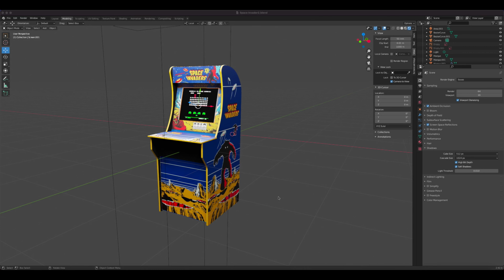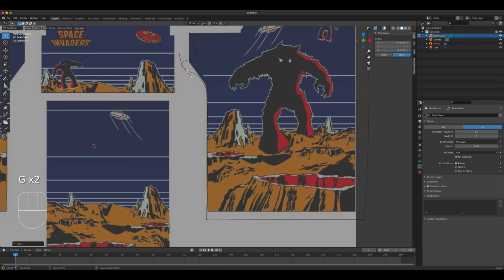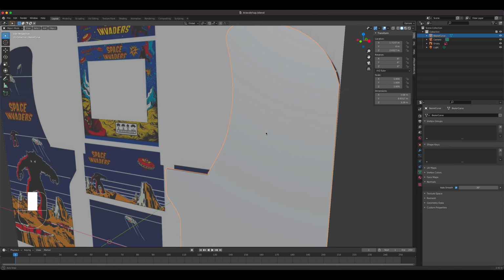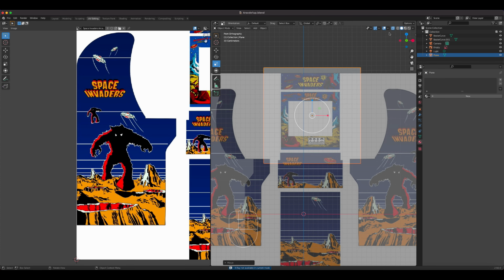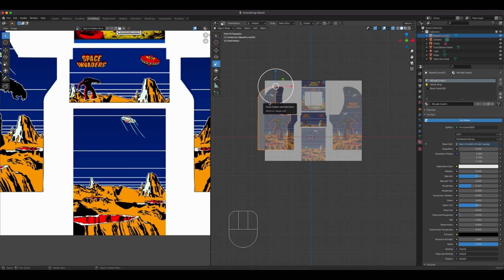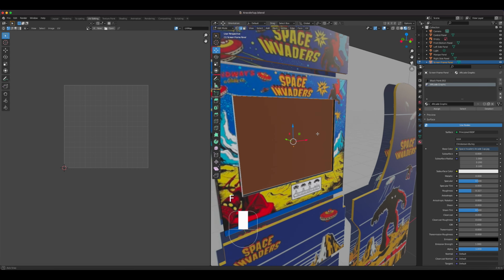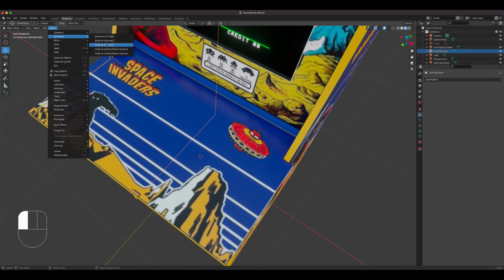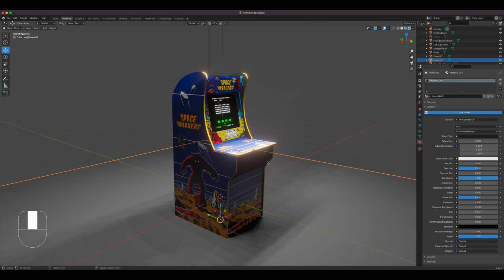Blender 3D Beginner: Arcade 1UP Space Invader Modeling, Shading & UV Mapping.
Blender 3D modeling an Arcade 1Up cabinet using curves.